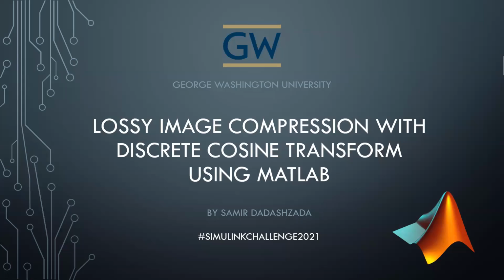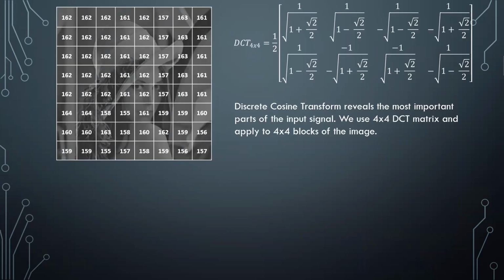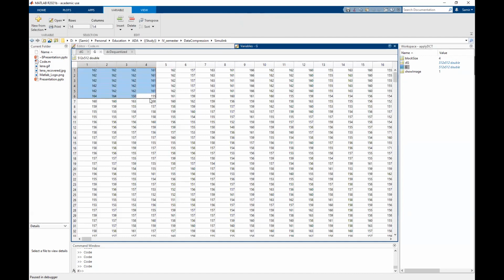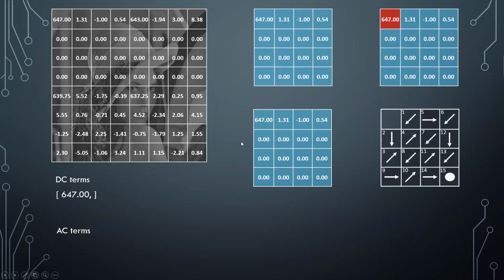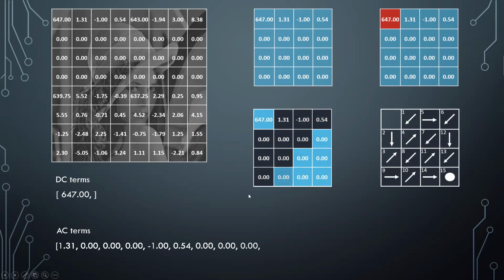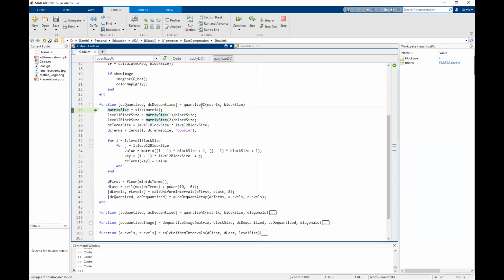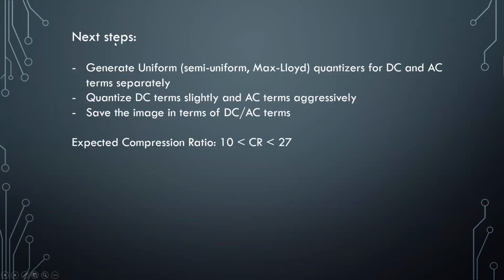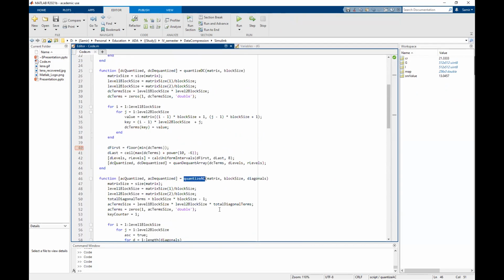SimulinkChallenge2021 - Lossy Image Compression in Matlab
I am describing a Lossy Image Compression technique with Discrete Cosine Transform in Matlab. Enjoy watching!